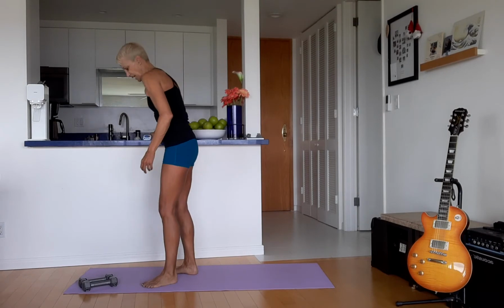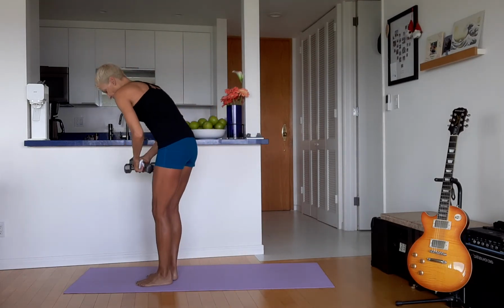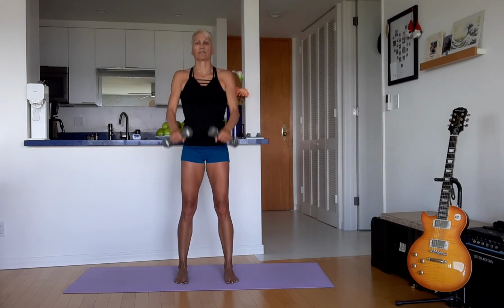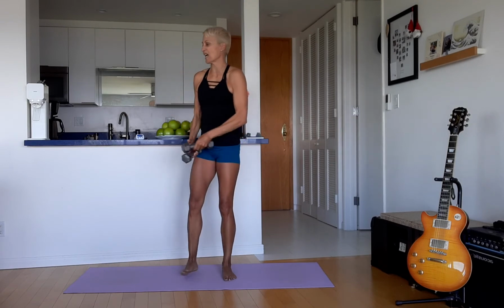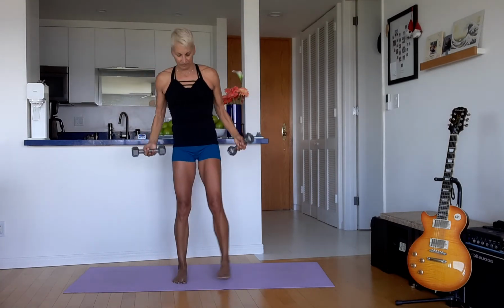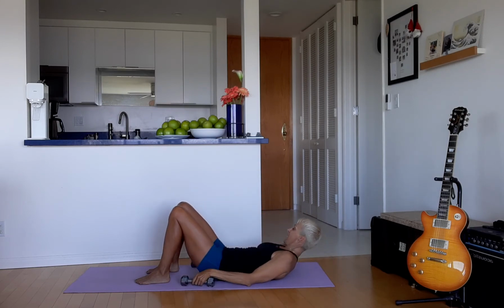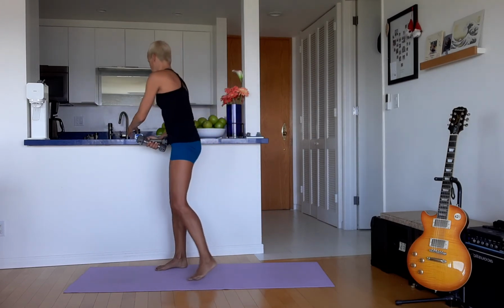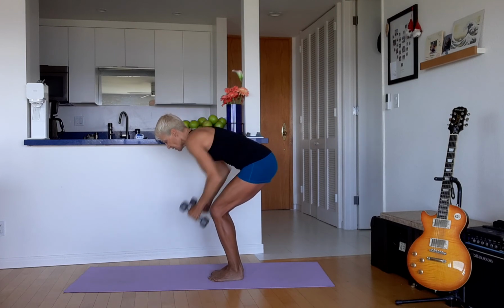Stiles Studio Upper Body Weight Workout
This 23 minute upper body workout consists of 2 rounds of 10 exercises that last one minute each.   This workout will work every muscle in the front and back of your body, building muscular endurance.